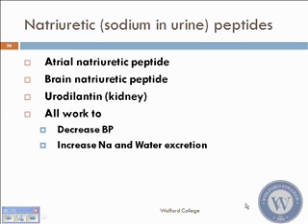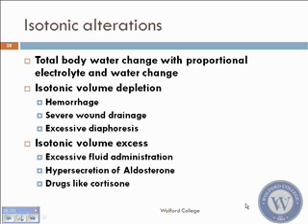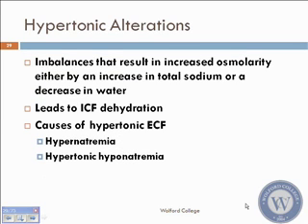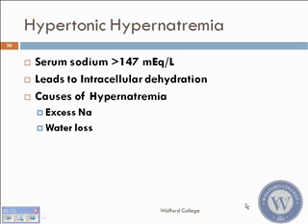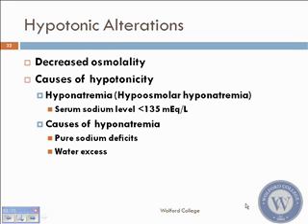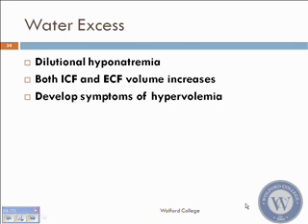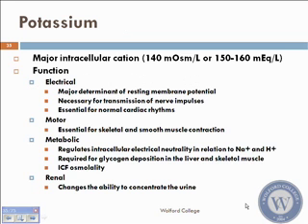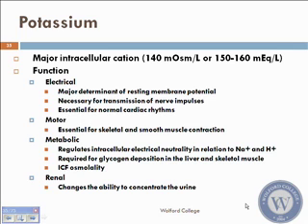Lect 2 Cellular Environment